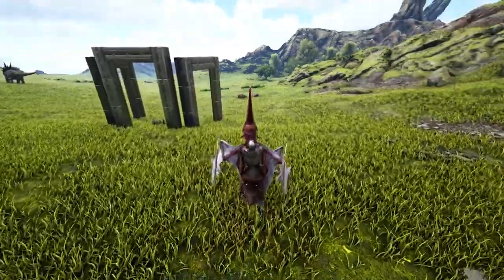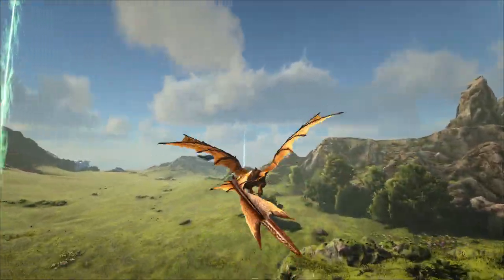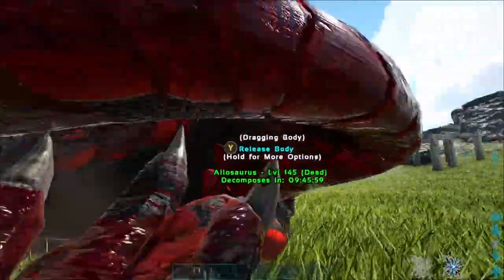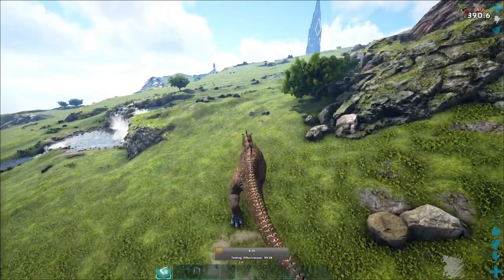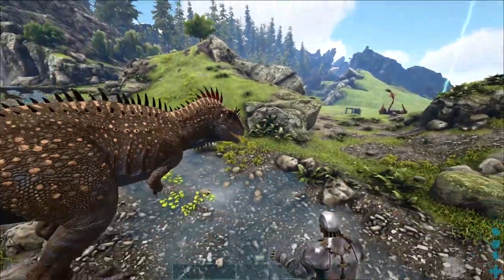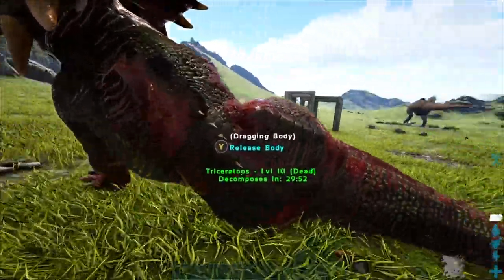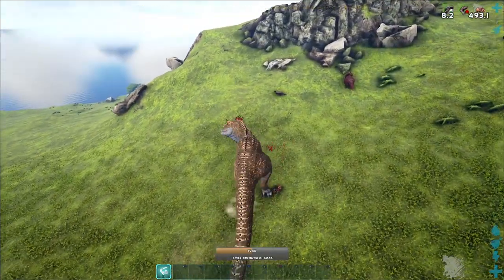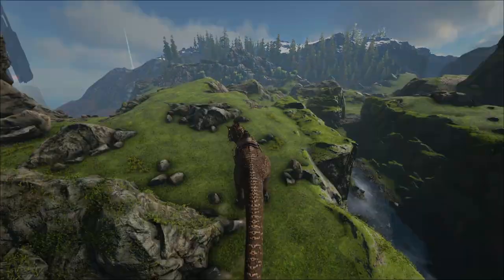How To Tame The Carcharodontosaurus Basic Taming Guide Dos and Don'ts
The new Carcharodontosaurus tames a little differently! It is definitely an interesting idea on how the Carcharodontosaurus  tames. We will go over the basics of taming the Carcharodontosaurus in this video. In the future there will be a video about the favored food and how to easily tame a Carcharodontosaurus .

Ark Resources
Singularity from CA8's Genesis 1+2 Loot Chart - Google Sheets

Fjordur is a free, official, non-canonical DLC expansion map for Ark Survival Evolved
Fjordur was released on June 12, 2022 for the PC, Mac, Linux and consoles.

Ark Fjordur the new epic journey in our survival experience. Time to tame the Desmodu, The Fjordhawk, and the Andrewsarchus! Fjordur also drops with several new bosses to beat! Can you conquer Fjordur? The realms of Fjordur Include Midgar  Asgard, Vanaheim, and Jotunheim! Along with new dinos and realms are the runestones and relics collect relics to gain additional levels and rune stones to fight bosses!